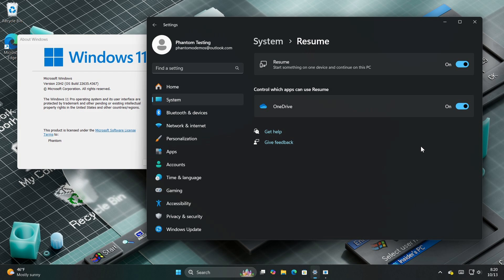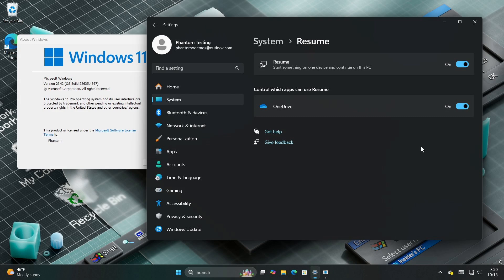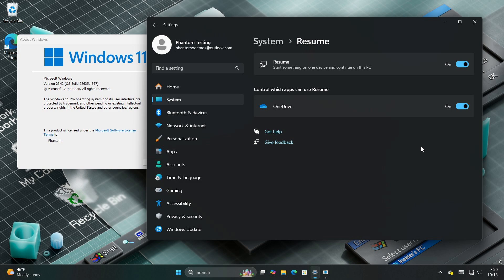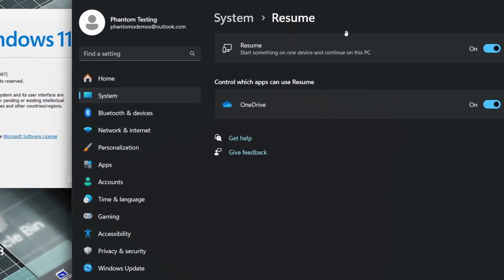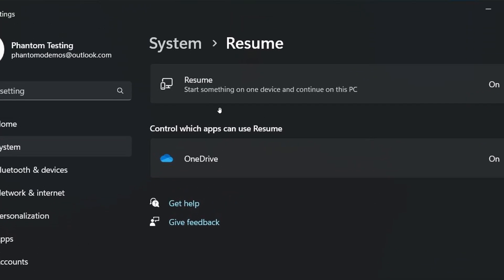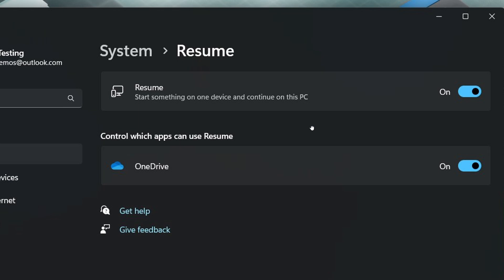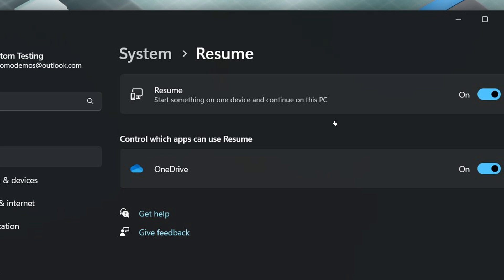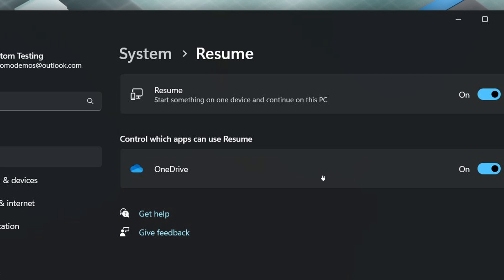Windows 11's New "Resume" Will Let You Continue Tasks Across Devices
Resume is a feature that will let you start something on one device and continue on your PC. It was spotted in Beta Preview build 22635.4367